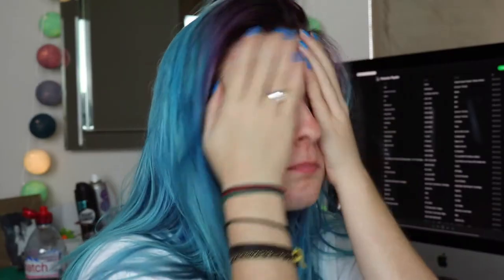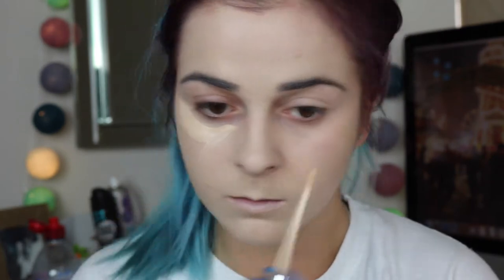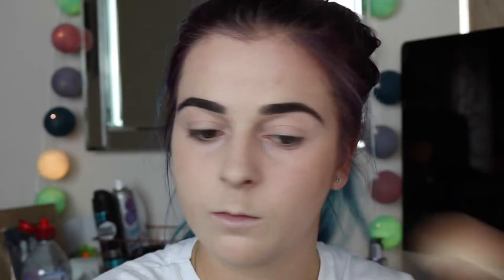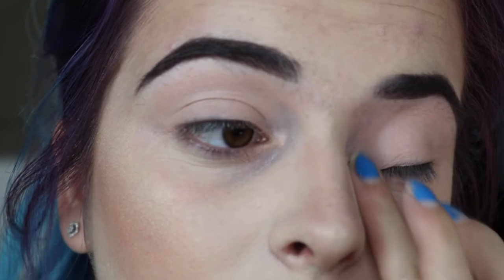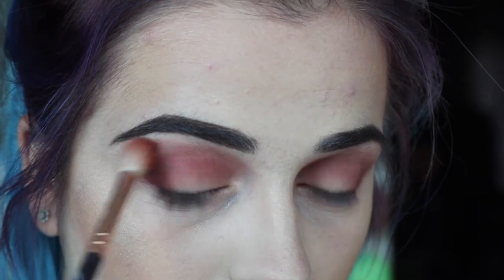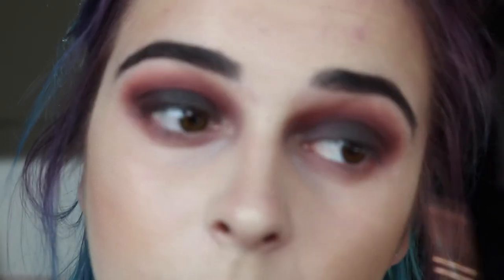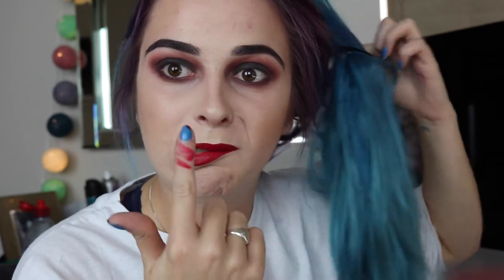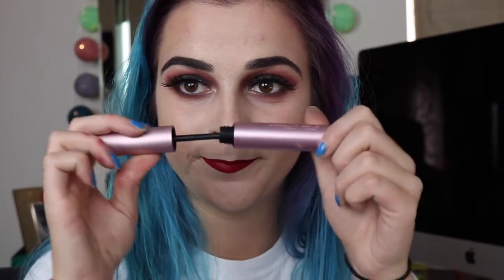MY FAVOURITE VAMPY GLAM || DAY 14/31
DAY 14 OF THE 31 DAYS OF HALLOWEEN

Sorry I missed yesterdays video friends, ur girl was ill and travelling home from holibobs so my energy levels were at an all time low. NEVERTHELESS here is day 14!! My fave vampy glam.